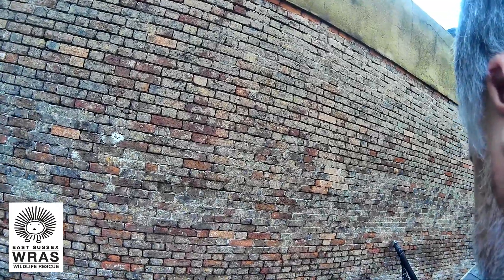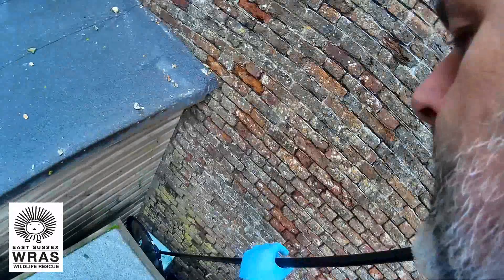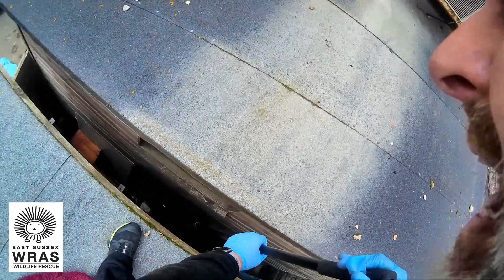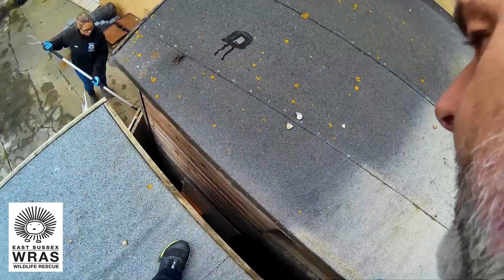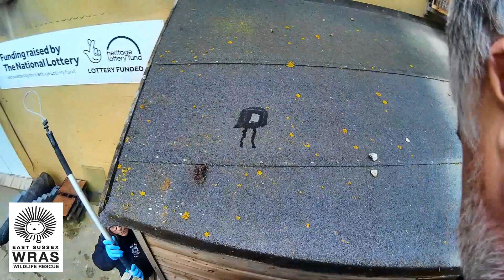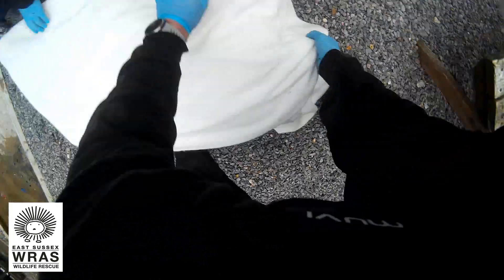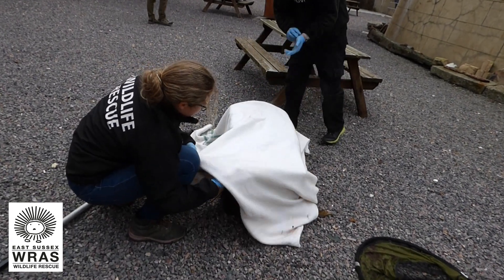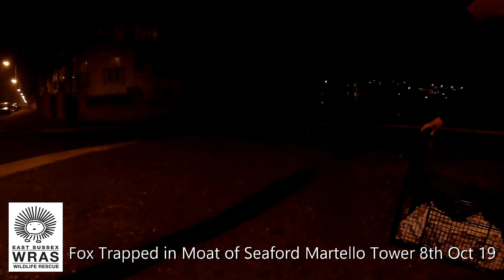Rescuers Battle to catch Fox at 200 year old Martello Tower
Rescuers from East Sussex Wildlife Rescue & Ambulance Service (WRAS) were called to help rescue a fox which had fallen into the moat of the 200 year old Seaford Martello Tower yesterday ( 8th Oct 2019).

Volunteers at the Tower which is now a museum of local history, noticed the fox had invaded the moat of the Tower when then opened up the moat doorway. The fox was running around jumping up the brick wall in desperation to escape. In fear the fox was going to injury himself volunteer John Bond called WRAS for help.

“When we arrived the fox was hidden behind a shed, but as soon as it saw us it start running around and jumping up the walls trying to get out, it was clear this rescue was not going to be straight forward and a bit of a battle to catch him” said WRAS founder Trevor Weeks.

Rescuers obtained rescue equipment from their ambulance and worked out a their battle plan  to try and catch the fox either on top of the shed, where the fox kept attempting to jump out of the moat or behind the shed where the fox was more enclosed.

The fox had already damaged a nail from trying to jump up the brick wall and was leaving small marks of blood as it ran.

“The fox was extremely fast and the first few attempt to catch the fox was unsuccessful” said Trevor, “however as the fox kept running behind the shed we used this to our advantage, and tried to block it in. Being tired from running laps round the moat floor, the fox tried to hide giving us the ideal opportunity to confine and secure the fox using a dog grasper.”

Trevor working from the shed roof and rescuer Thea Taylor working on the ground were able to slowly restrict the fox to a smaller and smaller area till eventually they were able to cover the fox and get a dog grasper on him. “I was then able to scruff the fox and lift him to the waiting fox cage where we could then check him for injuries. Luckily there was nothing seriously wrong but he had worn his nails down trying to climb out. That was a struggle but a battle we were pleased to win for the foxes sake.”

Rescuers decided not to release him straight away due to the traffic in the area at that time of day, so he was transported to WRAS’s Casualty Centre for a hearty meal and a rest before being returned to Seaford about 8pm where he was released close to the scene of the rescue.

“It was a blustery evening but the fox was clearly ready to go, and shot off out the cage as soon as the door was opened and legged it off into the distance. The final victory was clear the foxes!” said Thea.

-END-

THIS VIDEO FOOTAGE IS PROPERTY OF EAST SUSSEX WILDLIFE RESCUE & AMBULANCE SERVICE. IT IS FREE FOR LOCAL TV, RADIO, NEWSPAPER AND OTHER EAST SUSSEX MEDIA TO USE. FOR ALL OTHER USE PLEASE CONTACT EAST SUSSEX WRAS ON 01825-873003.